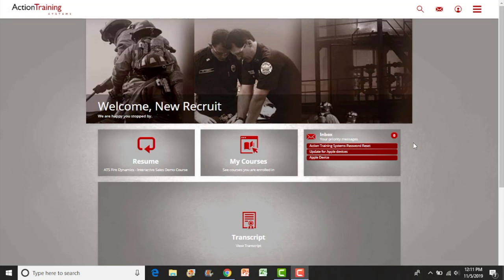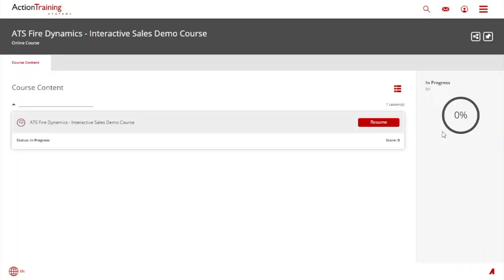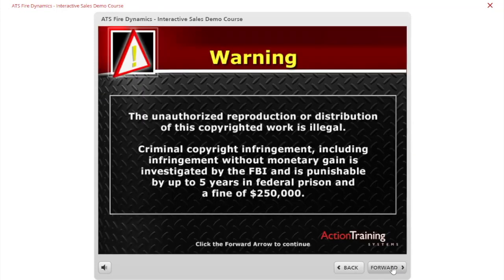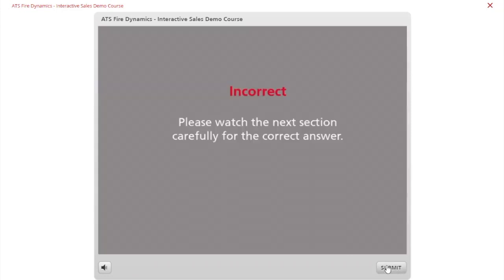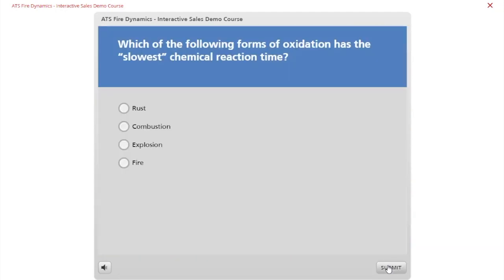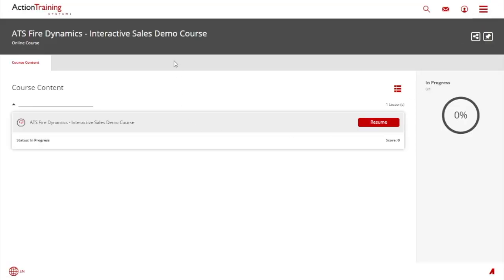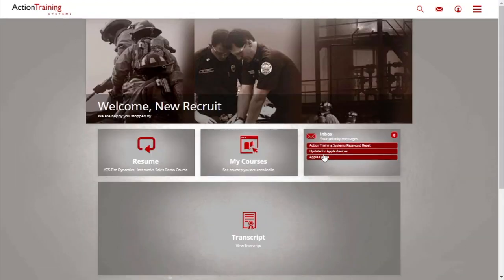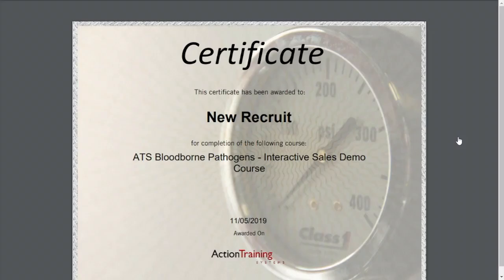2020 ATS Online Learner Tutorial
2020 ATS Online Learner Tutorial for Absorb